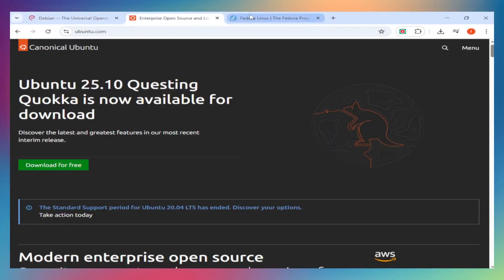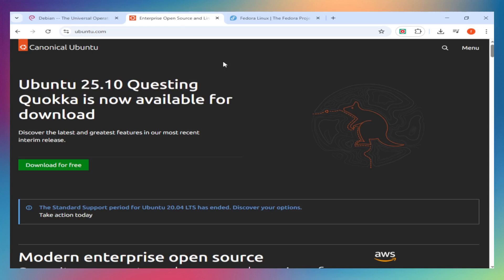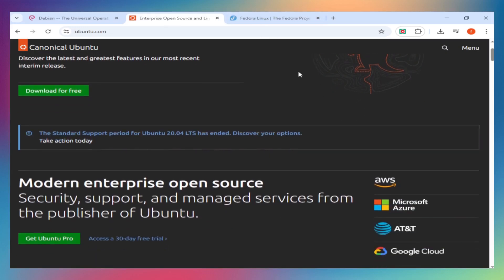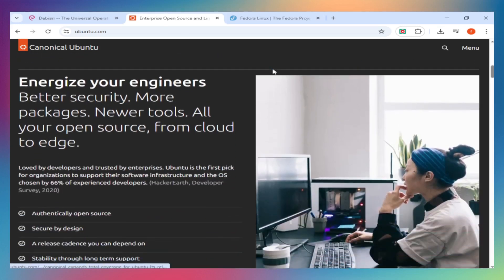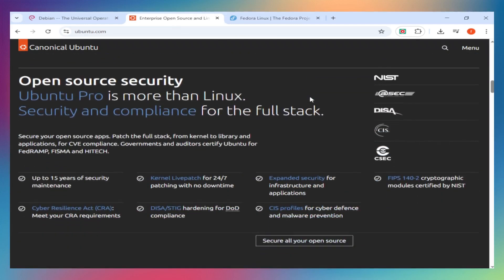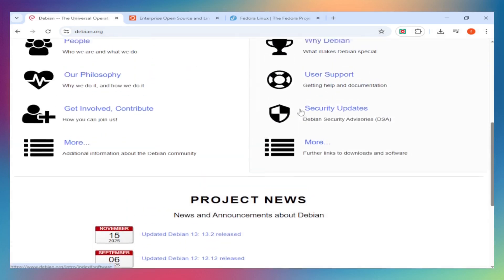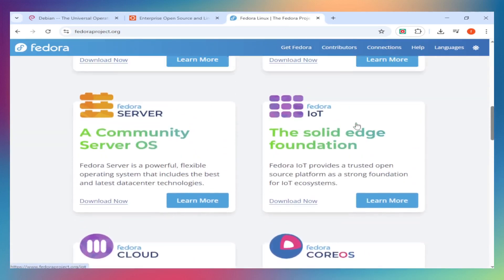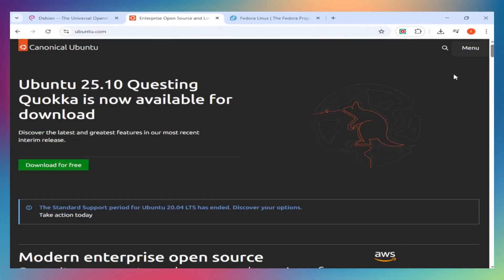Debian vs Ubuntu vs Fedora:Which Best Linux Distro in 2026 ?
Debian vs Ubuntu vs Fedora (2026) — Complete Research Comparison

This research overview breaks down the key differences between Debian, Ubuntu, and Fedora in 2025—three of the most influential Linux distributions in the world. Each distro follows a different design philosophy, update model, and target audience. Whether you're a beginner, a system administrator, or a developer working with cutting-edge technologies, this comparison will help you decide which one fits your workflow.

🔎 Introduction

Debian, Ubuntu, and Fedora dominate the Linux ecosystem. But while they may look similar on the surface, they serve very different purposes. This research-style comparison explains their strengths, limitations, package management systems, release cycles, and performance characteristics to help you choose the right distribution for everyday use, development, or servers.

📌 Overview of Each Distribution
Debian

One of the oldest and most stable Linux distributions ever created. Debian focuses on long-term reliability, conservative upgrades, and strict package testing. Its stability makes it a top choice for servers, mission-critical environments, and users who prefer a system that "never breaks."

Ubuntu

Based on Debian but optimized for user-friendliness. Ubuntu, maintained by Canonical, provides modern features, easy installation, strong community support, and long-term LTS releases. It targets beginners, creators, students, and professionals who want a system that works out of the box.

Fedora

Fedora acts as Red Hat’s innovation platform. It features the newest Linux kernel, GNOME updates, modern compilers, and cutting-edge technologies. It moves fast, embraces open-source-only software by default, and is the preferred distro for developers who want to work with the latest tools.

⚙️ Detailed Comparison
1️⃣ Release Cycle and Support

Debian: “Release when ready.” Versions may take years to finalize, but stability is guaranteed.

Ubuntu LTS: Released every 2 years with 5 years of support—ideal for long-term use.

Fedora: New release every 6 months, with only 13 months of support—modern and fresh but requires more frequent updates.

2️⃣ Package Management Systems

Debian & Ubuntu
Use APT and .deb packages
Massive repositories with decades of development
Extremely reliable, beginner-friendly

Fedora

Uses DNF with .rpm packages
Faster, more modern dependency handling
Smaller but cleaner ecosystem

3️⃣ Software Philosophy

Fedora: Open-source only by default. Proprietary drivers and codecs require manual installation.

Ubuntu: More flexible—allows proprietary software and drivers automatically for better hardware compatibility.

Debian: Splits packages into free, non-free, and non-free-firmware, giving users full control over what they install.

4️⃣ Performance and Hardware Support

Fedora

Always ships the latest kernel
Best for new hardware (GPUs, CPUs, laptops)
High performance with modern GNOME versions

Debian

Extremely lightweight
Runs smoothly on old and low-spec hardware

Ubuntu
Balanced performance
Good compatibility with most modern devices
Ideal for general users and everyday computing

5️⃣ Best Use Cases

Debian → Servers, enterprises, stability-focused users
Ubuntu → Beginners, productivity tasks, general desktop use
Fedora → Developers, testers, and anyone who wants the newest Linux technologies

🏁 Conclusion

If your priority is stability, Debian remains unmatched.
If you want ease of use and long-term support, Ubuntu is the clear choice.
If you prefer new features, modern kernels, and rapid innovation, Fedora is the best option.

Your choice depends on what matters more: reliability, user experience, or cutting-edge software.

📌 SEO Keywords for Higher Visibility

Debian vs Ubuntu vs Fedora 2025
Best Linux distro for beginners
Best Linux for developers
Ubuntu LTS vs Fedora
Debian stability review
Linux comparison 2025
RPM vs DEB
APT vs DNF package manager